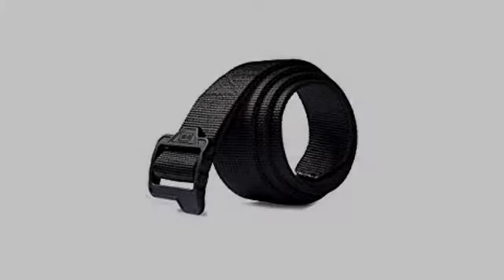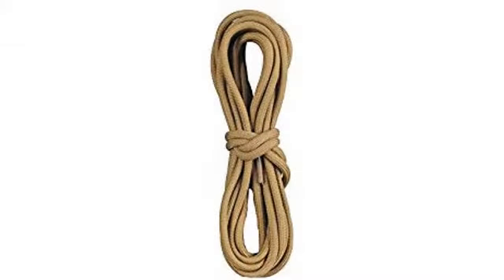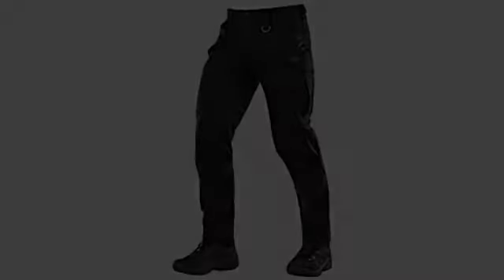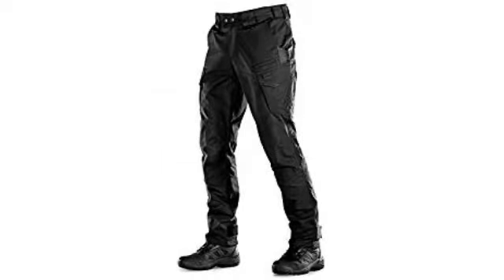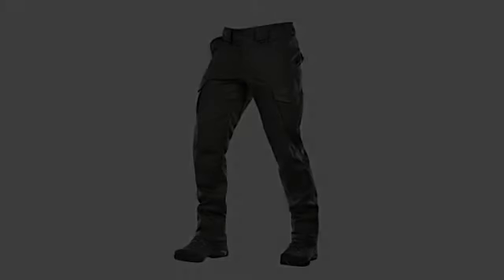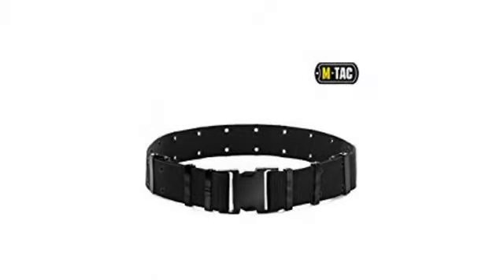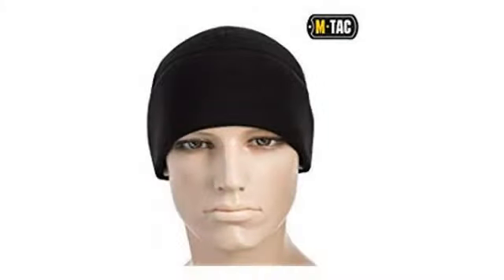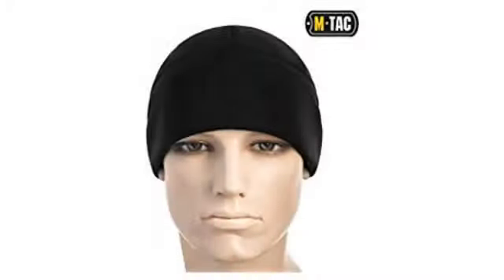MUST SEE Hunting Gear Review! M-Tac Aggressor Flex - Tactical Pants - Men Cotton Cargo Pockets (..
MULTIPURPOSE: tactical pants are useful for those in service duty, such as police officers, law enforcement, EMS, firefighters, soldiers, military, security and also for work, training, hiking, hunting, mountaineering and other outdoor activities COSY: tactical pants for men made of 64% Cotton & 32% Polyester & 4% Spandex - creating ultimate freedom of movements FUNCTIONAL: EDC mens tactical pants with 7 pockets: 2 cargo with quick excess - 2 side jeans - 2 back - and 1 phone pocket - reinforced knee and compartment for wearing tactical pants with knee pads ADJUSTABLE: waist band is self-adjustable for ultimate freedom of movement - bottom of pant-leg is regulated by hook and loop and hidden elastic cord for comfort wearing with military high boots - slim-fit and regular-fit If you are looking for mens tactical pants with cargo pockets, Aggressor Elite Flex might be your choice - ADD TO CART NOW